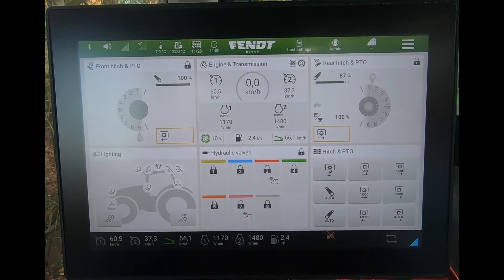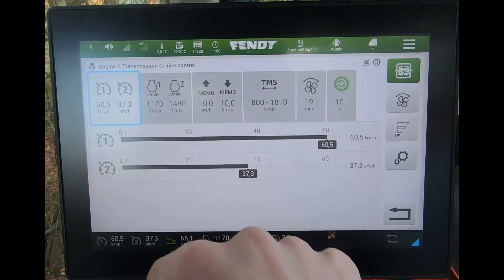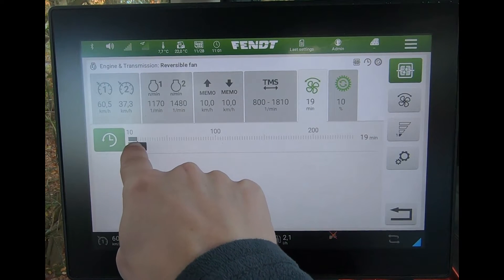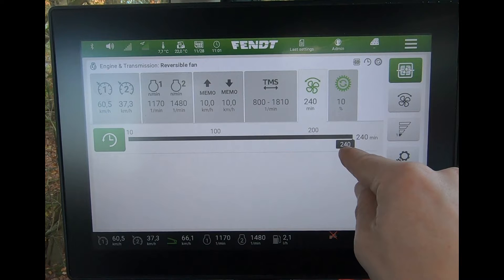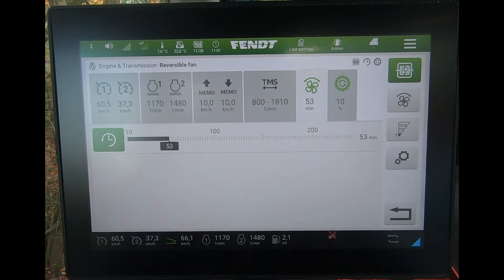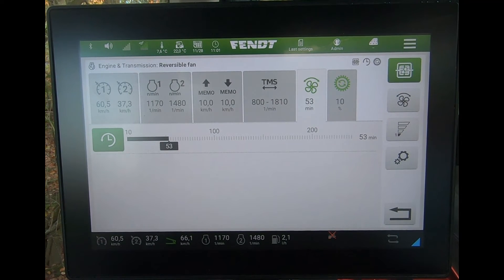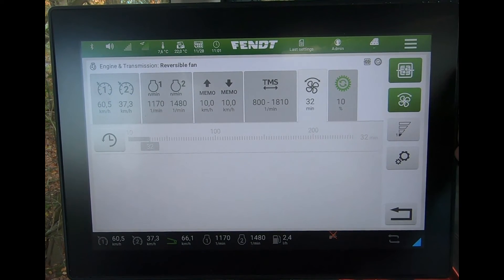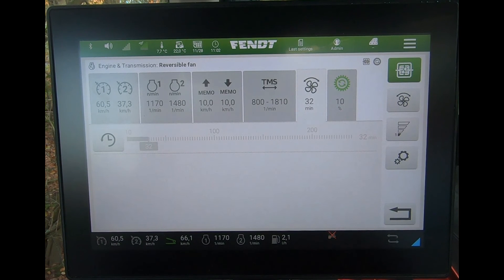FendtOne Reversing fan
A look at the reversible fan settings using the FendtOne terminal